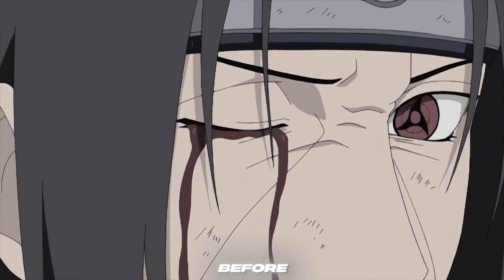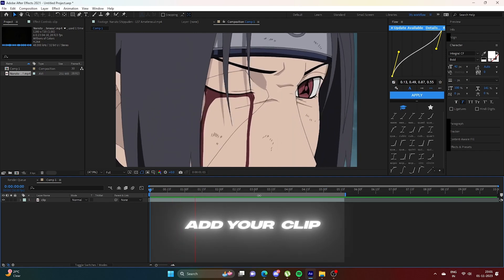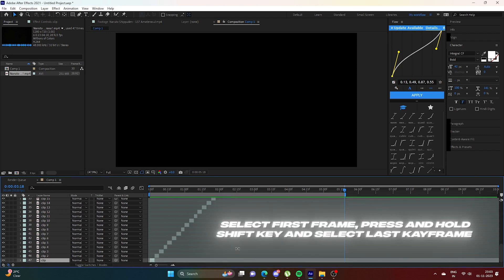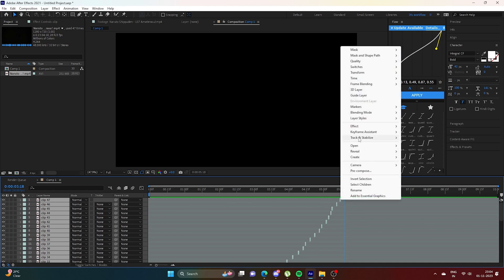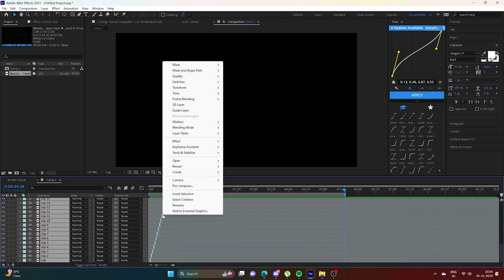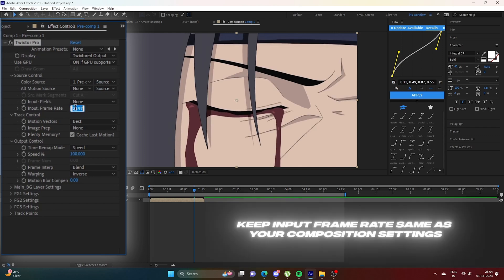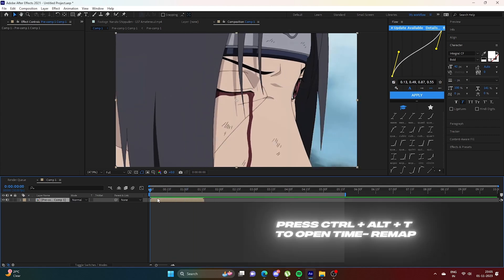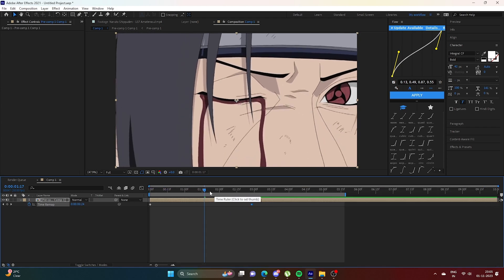Smooth Twixtor Tutorial | After Effects 2021 | Lit Yeager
Lit Yeager®